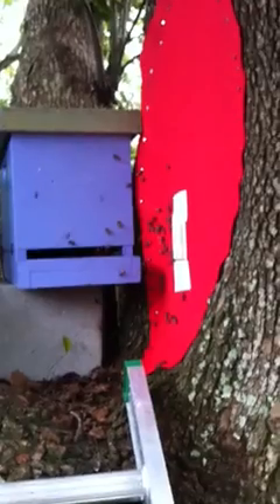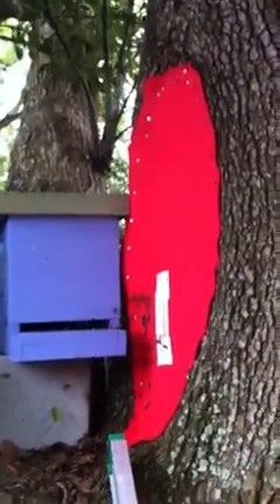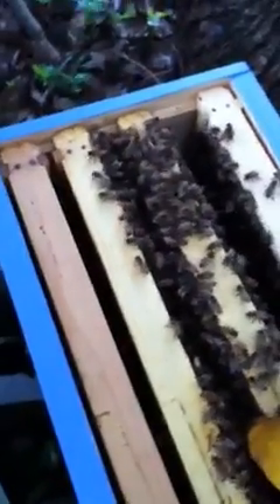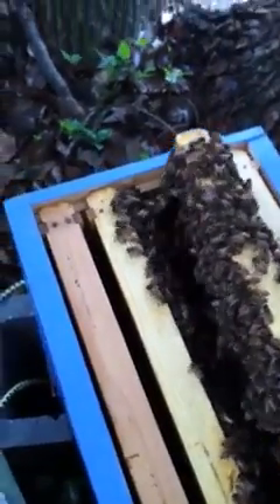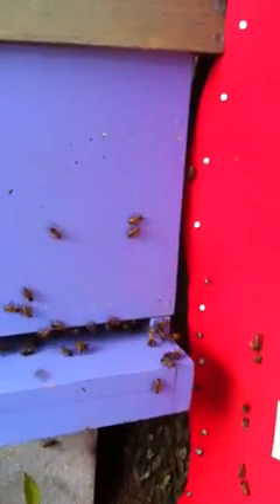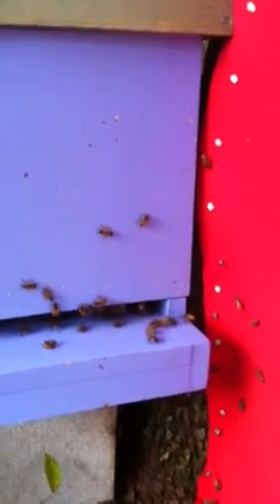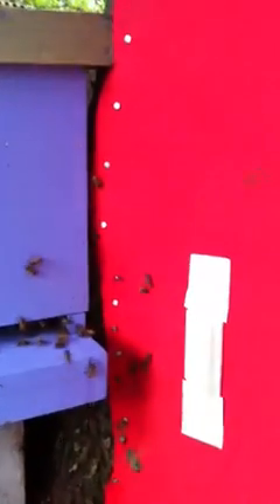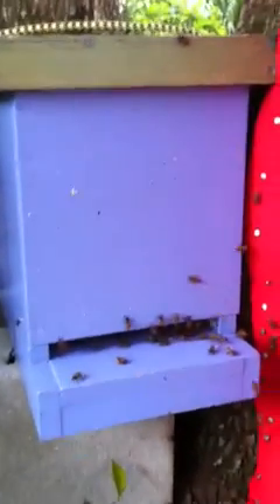Live Honey bee Removal Progress Check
Live Removal of honey bees from downtown Orlando tree via one way door device, 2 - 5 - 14